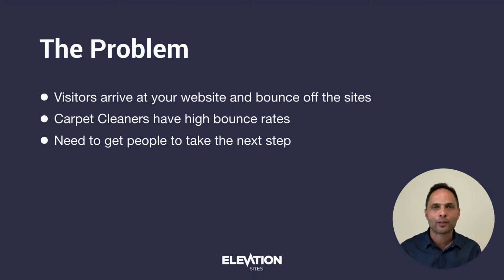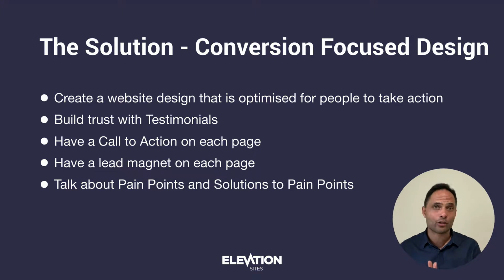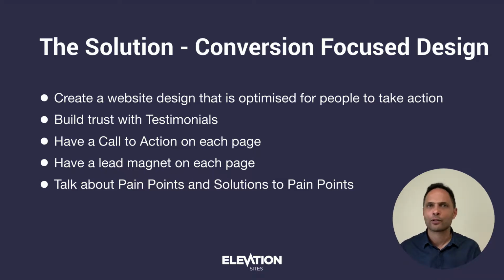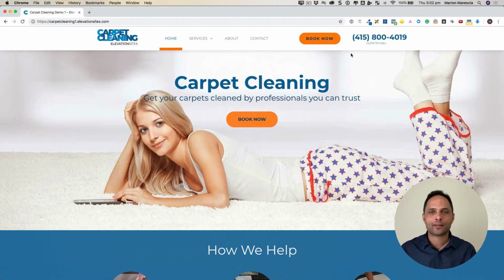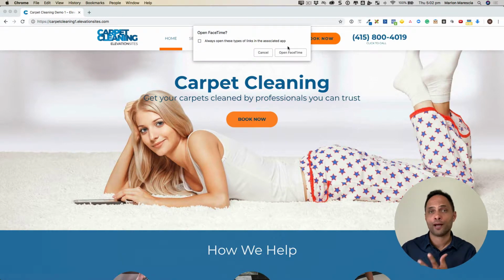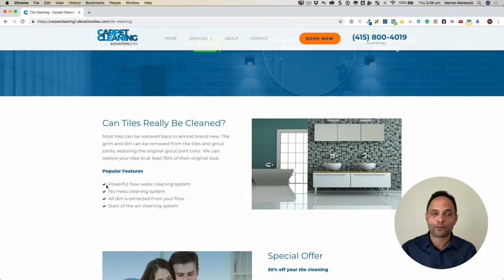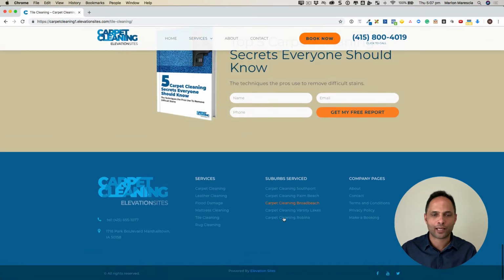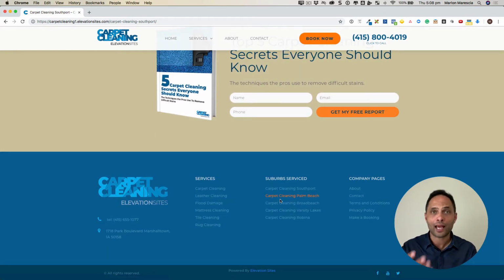6 Ways to Double Your Website Leads in 30 Days Conversion Optimized Design